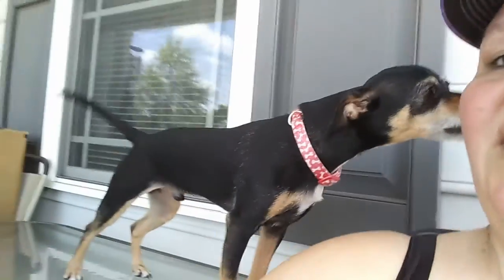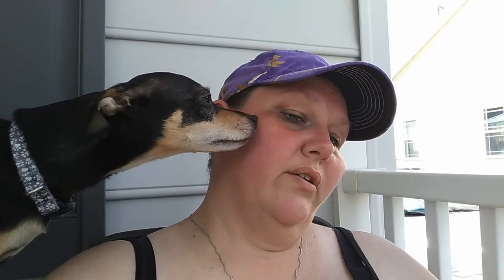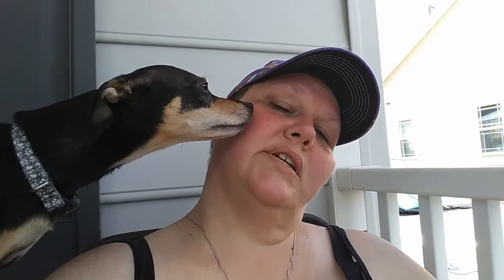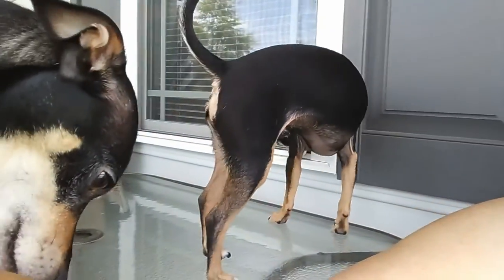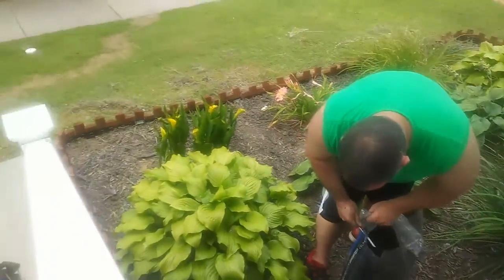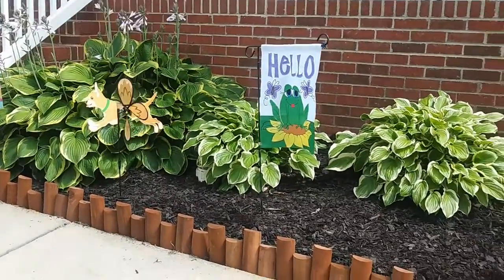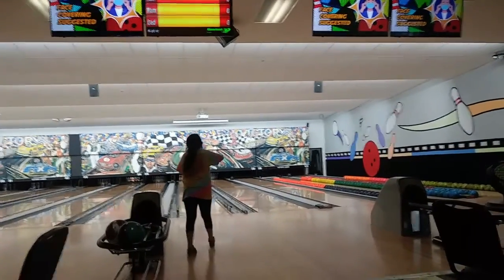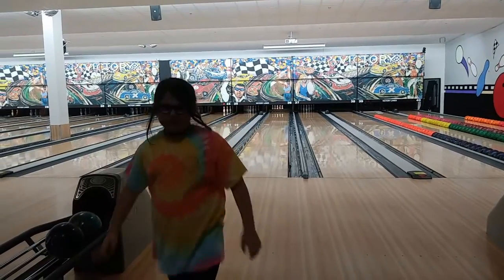JUST SOME WORK BEAUTY & BOWLING FUN!!!!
JUST SOME FUN YARD WORK AND FUN BOWLING!!!